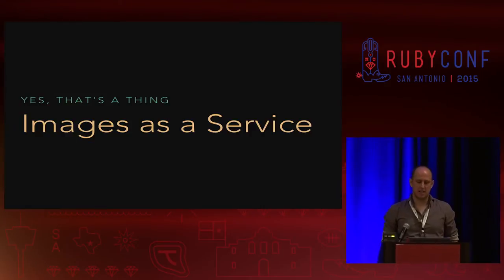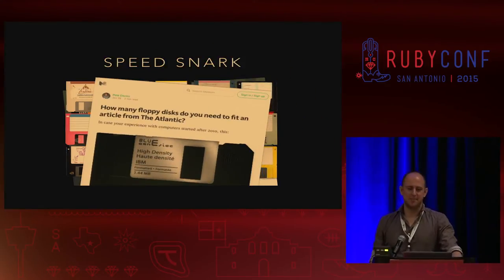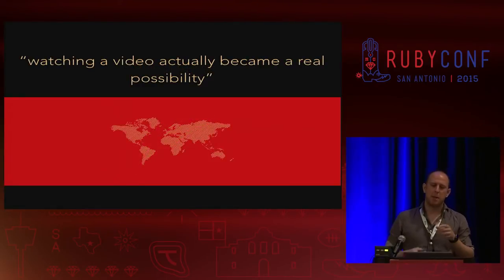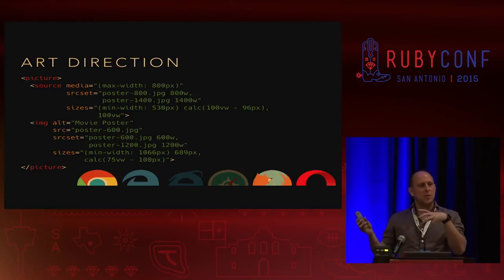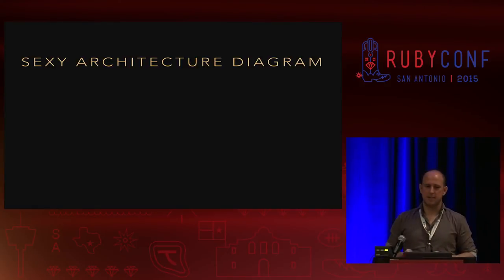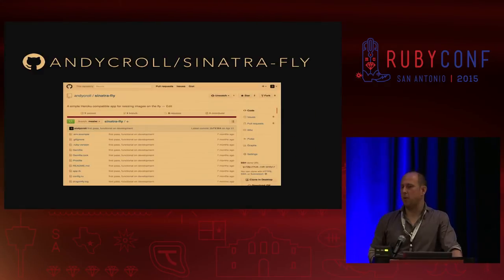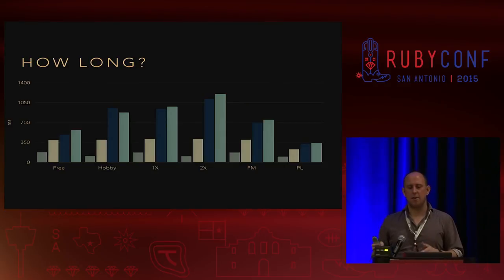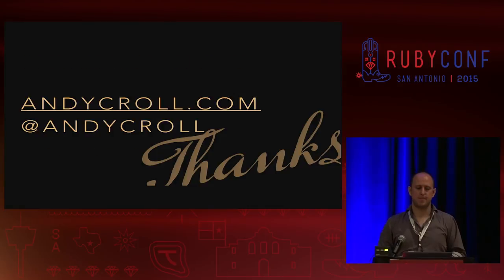RubyConf 2015 - Your own 'Images as a Service' by Andy Croll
Your own 'Images as a Service'

The average web page size is greater than 2MB, and increasing. And great swathes of that are images. Serving the right size of image can vastly improve the experience for your users. But while we're arguing about whether Rails is slow or not we're chucking vast images at peoples phones over EDGE connections.

Serving images should be a 'solved' problem, just like it is for 'hosting' or authentication. However lots of solutions make poor default suggestions. What can we do for our users with 100 lines of code, Sinatra, a single gem and a CDN?